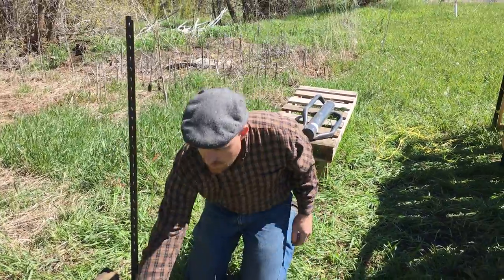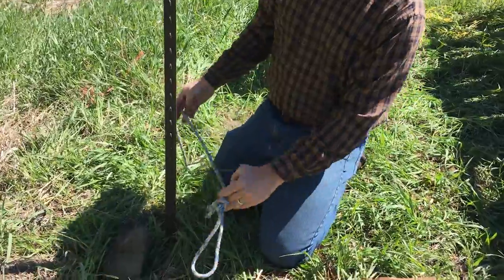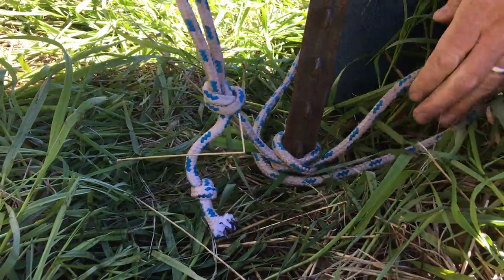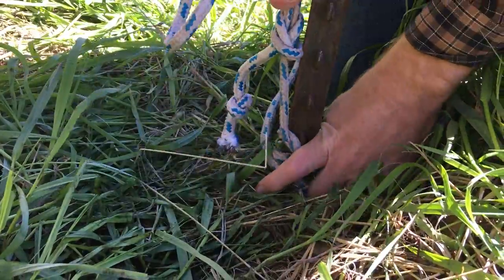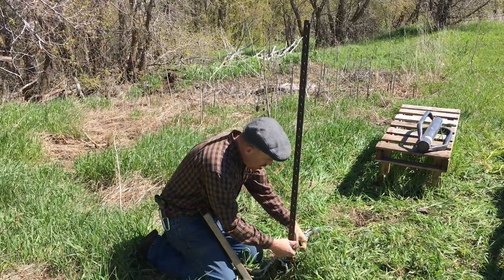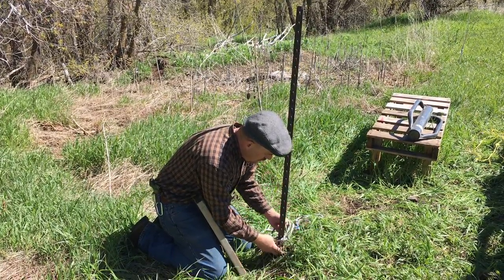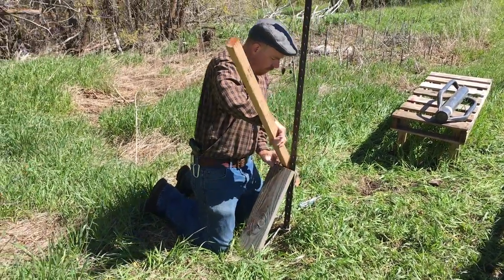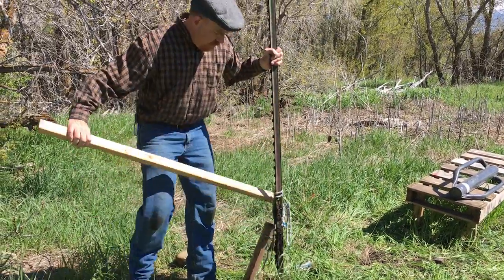How to easily pull a t-post out of the ground without fancy tools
Abram of Deep Canyon Farm demonstrates how to easily pull a t-post out of the ground without any fancy tools at all.